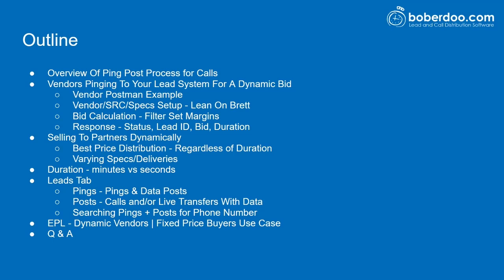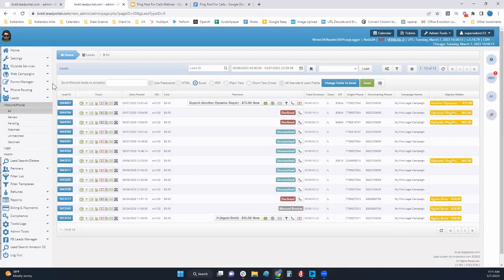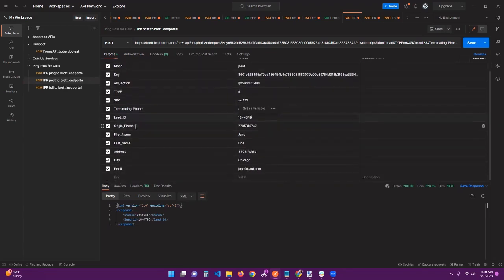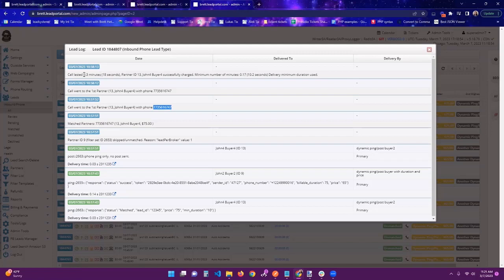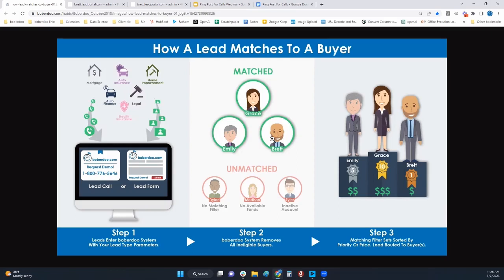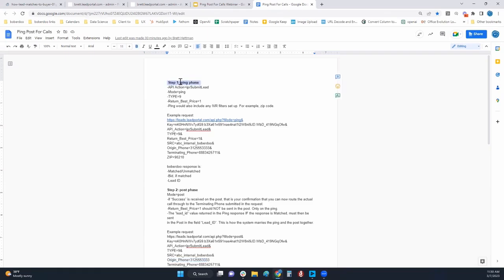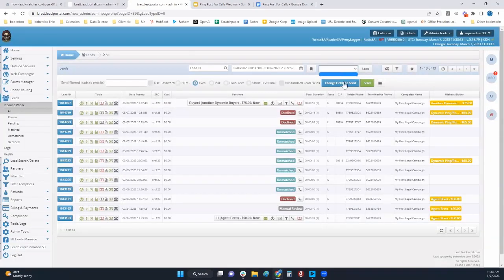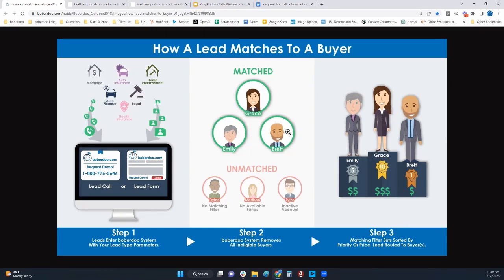Ping Post For Calls Webinar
0:00 Intro
0:41 Outline
1:53 Ping Post for Calls Overview
5:35 How does dynamic bid work for vendors in boberdoo?
16:17 Does boberdoo use minutes or seconds for the minimum call duration? Which is the default?
17:50 What is boberdoo's max time between ping and post?
19:34 How does a vendor use dynamic bidding in call routing?
22:38 How do I use filter sets in call routing?
25:15 How do I use the leads tab?
32:18 How do fixed buyers work with dynamic vendors?

747 North LaSalle Street, #210
Chicago, IL 60654